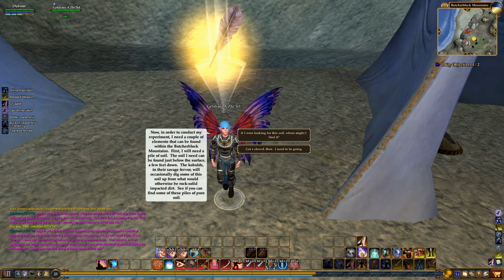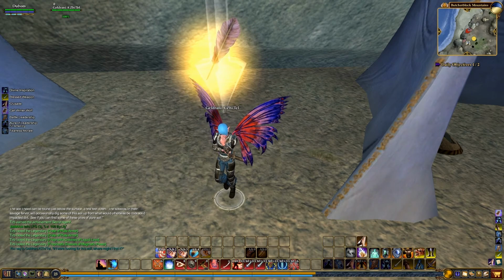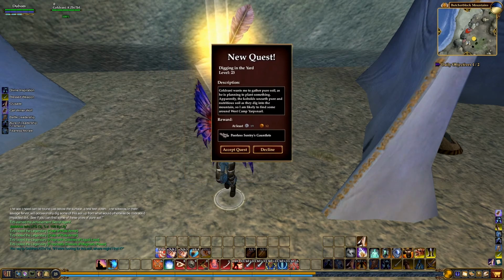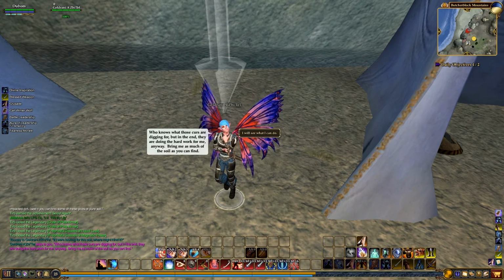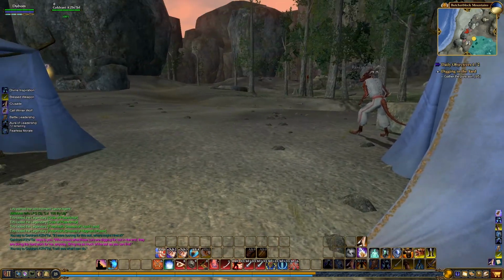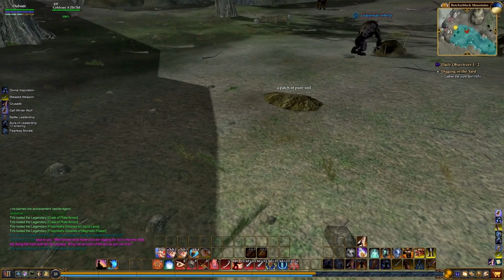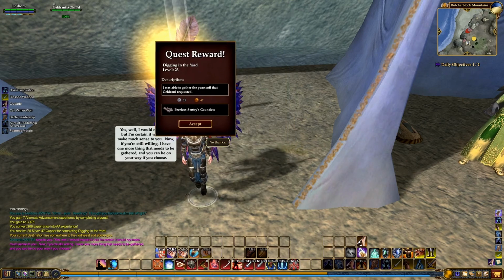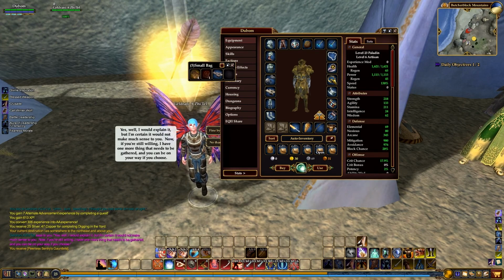EverQuest 2 - ButcherBlock - Geldrani A'Zhi'Tel - Digging in the Yard - level 23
Welcome to my EverQuest 2 Quest's walkthrough, here you will find videos with commentary on every quest we encounter along our travels I will read out the quest text as well as guide you through every step along the way in order as to make it as stress free and easy as possible as we finish together moving along entire zones till they have no quest left to be had.

Quest will be listed by Zone, NPC name, Level of Quest as well as if it is Trade skill or any skill other then adventuring.